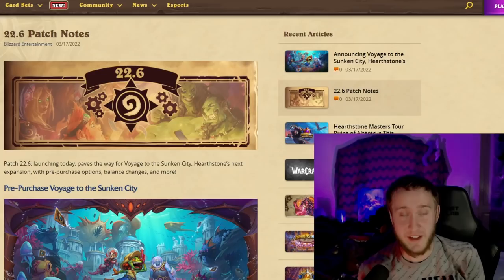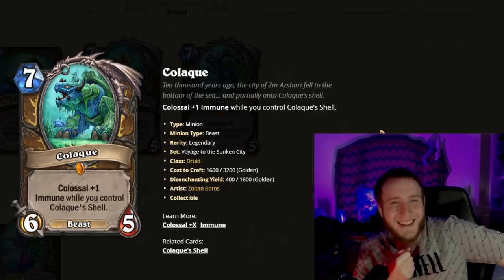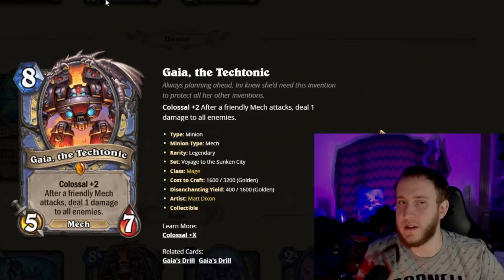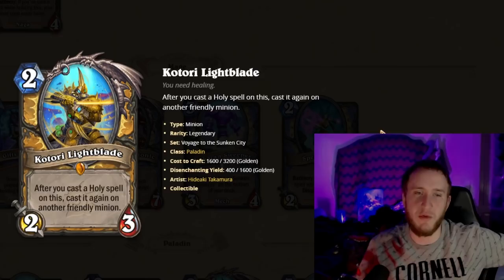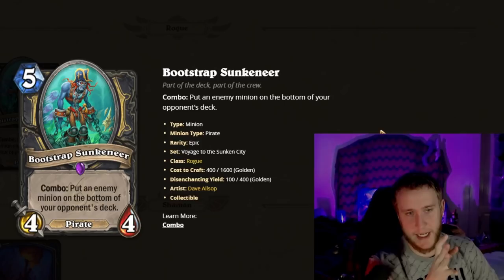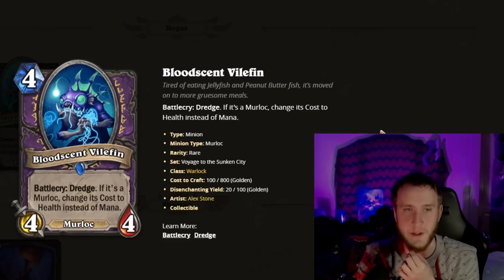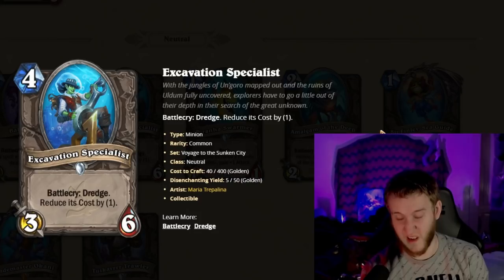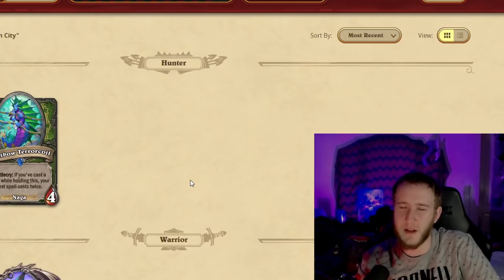Sunken City Card Review #1 - Hearthstone Arena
Hearthstone Arena Card Review Part 1 for Voyage to the Sunken City! The new set and expansion has been announced, and many cards have already been revealed! Here we review the first set of cards revealed! Which ones will define the new Arena meta?

0:00 - Intro - Arena Changes
00:27 - Demon Hunter
02:56 - Druid
07:15 - Hunter
09:37 - Mage
14:32 - Paladin
19:57 - Priest
22:50 - Rogue
25:02 - Shaman
27:35 - Warlock
30:43 - Warrior
33:55 - Neutral